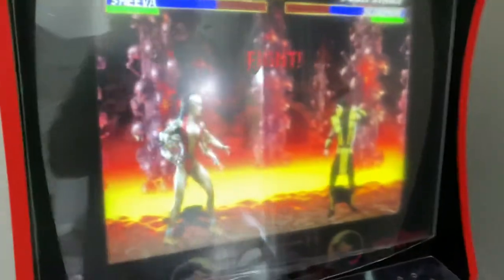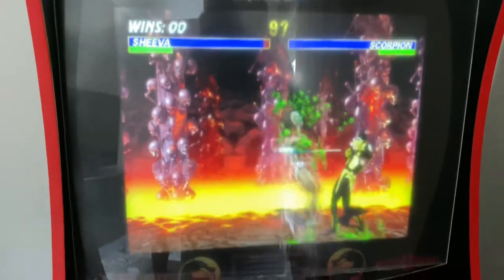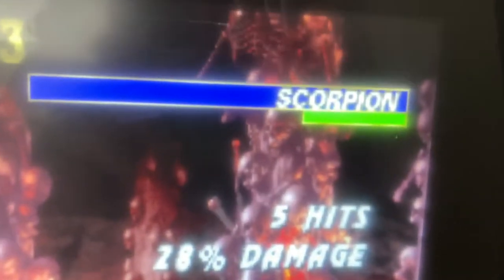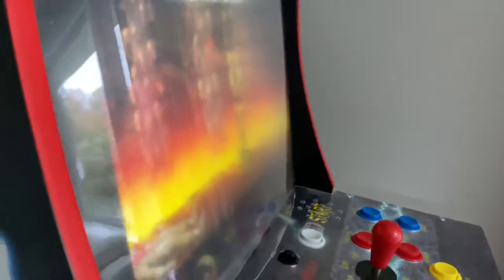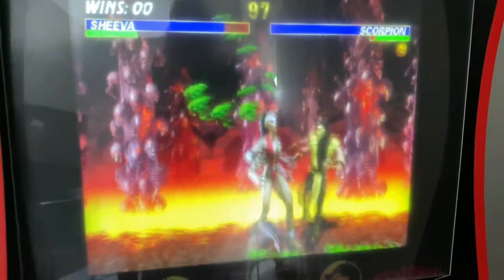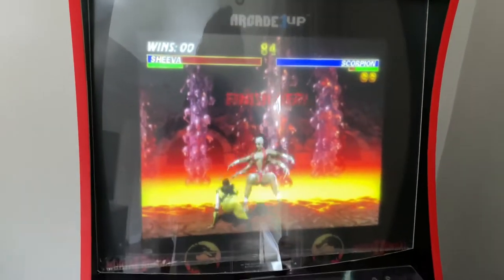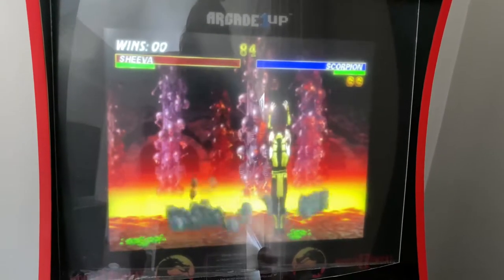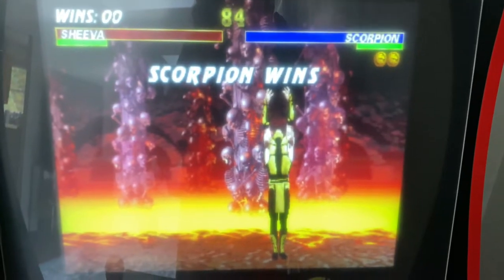CRT BUBBLE LENS FOR LCD FLAT SCREEN MONITOR ADD SCANLINES ARCADE 1UP MORTAL KOMBAT